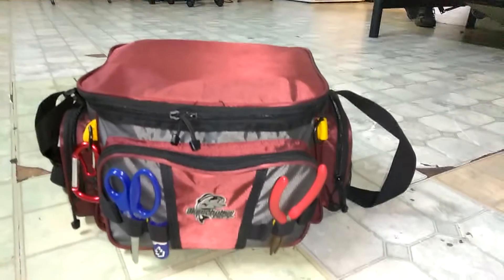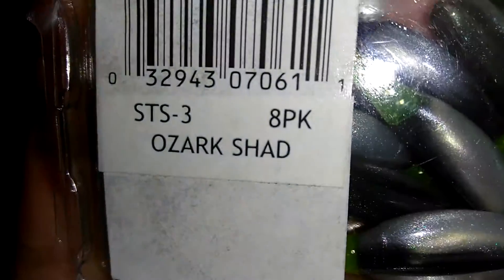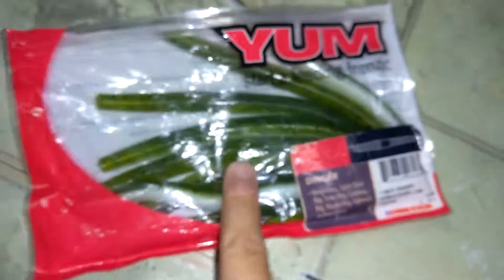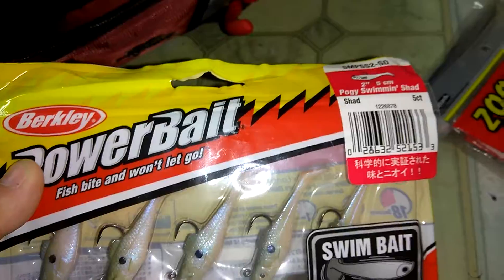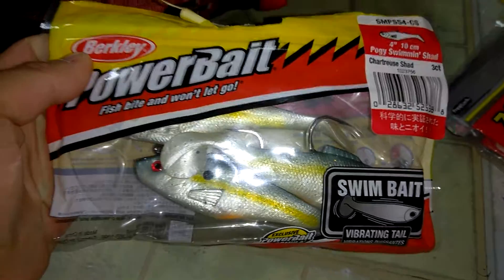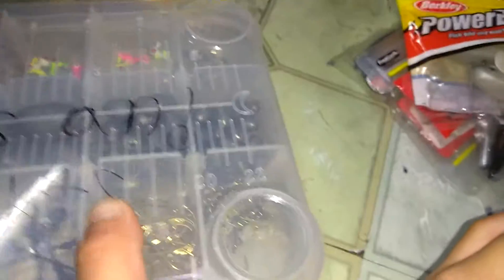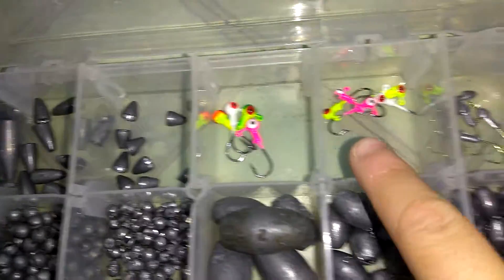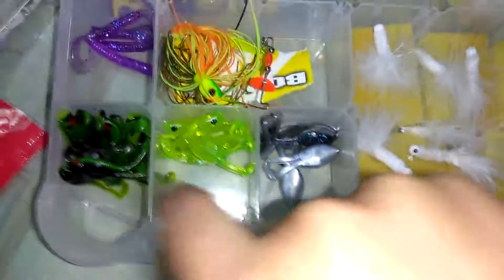tạckle bag review/update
outdoors